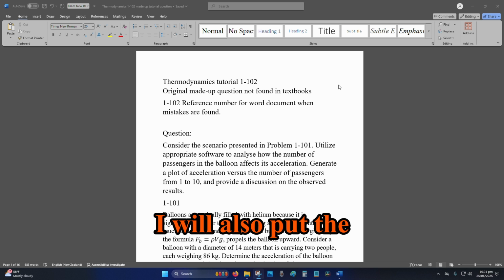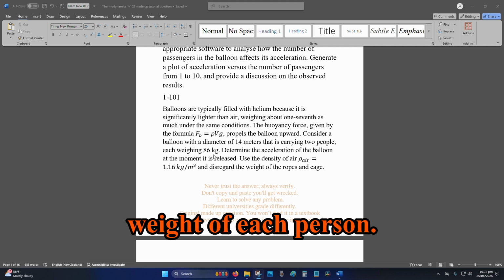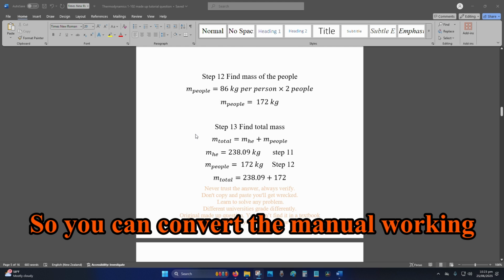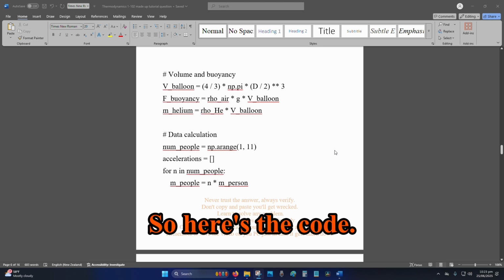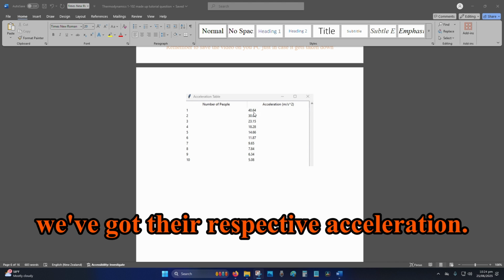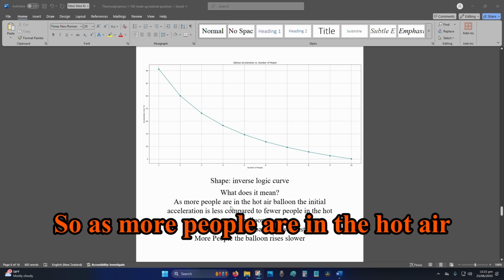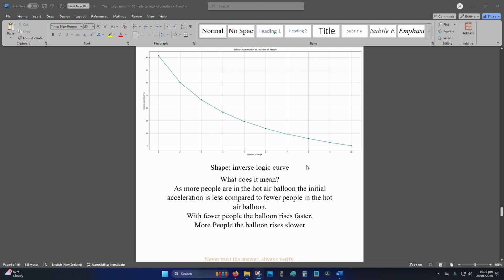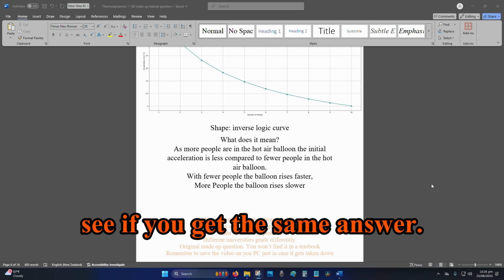Thermodynamics made up question 1-102 Consider the scenario presented in Problem 1-101. Utilize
Consider the scenario presented in Problem 1-101. Utilize appropriate software to analyse how the number of passengers in the balloon affects its acceleration. Generate a plot of acceleration versus the number of passengers from 1 to 10, and provide a discussion on the observed results.

1.102 Reference number for word document when mistakes are found

This is a similar question to Reconsider Prob. 1–101. Using appropriate
software, investigate the effect of the number of people carried in the balloon on acceleration. Plot the acceleration against the number of people, and discuss the results. However the content in the video fully original, The question is not the same, the working and explanation is solved in my own way